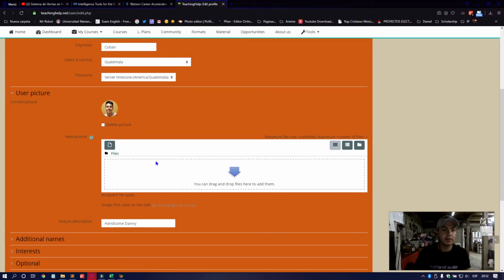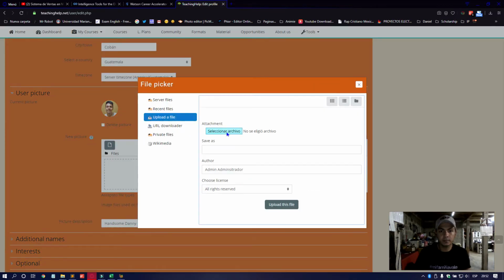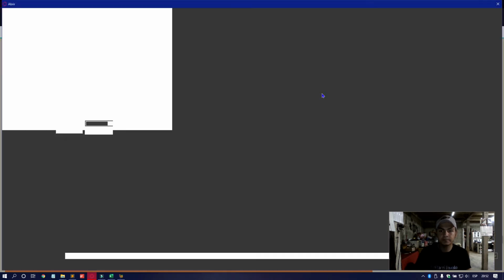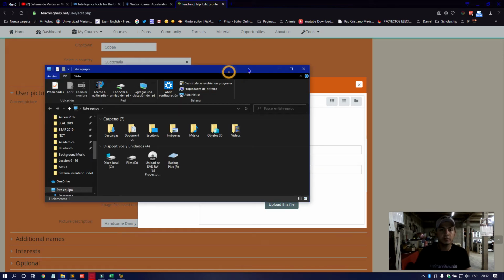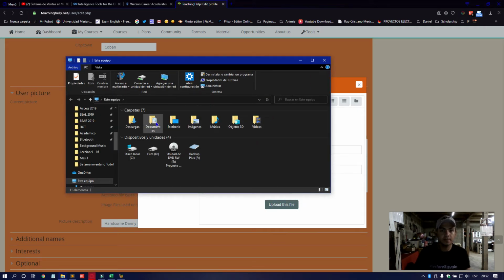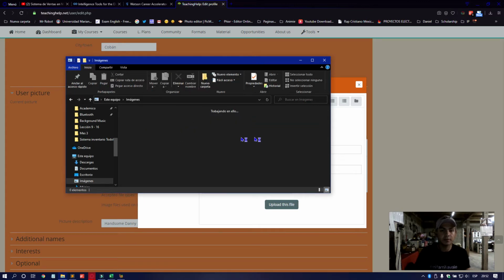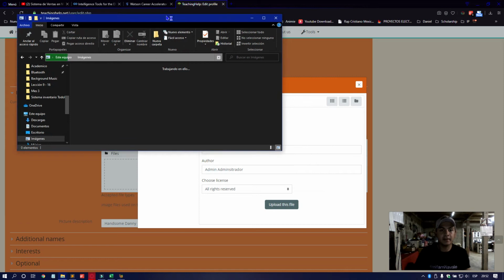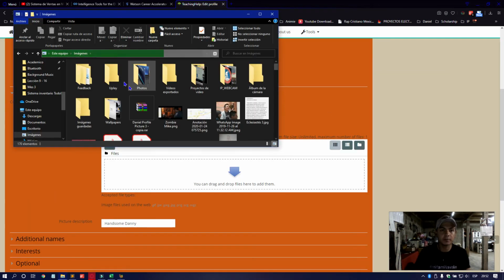How to edit your profile in TeachingHelp.net platform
Hello teachers!
This is how you can edit your profile in the TeachingHelp platform.
Please if you have any doubt, ask us!